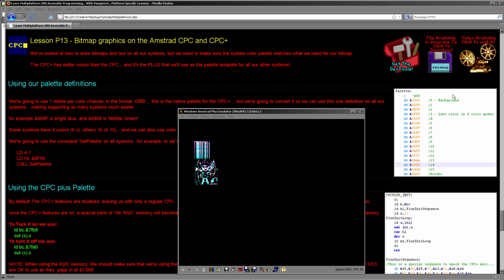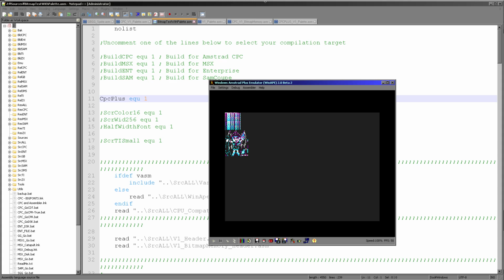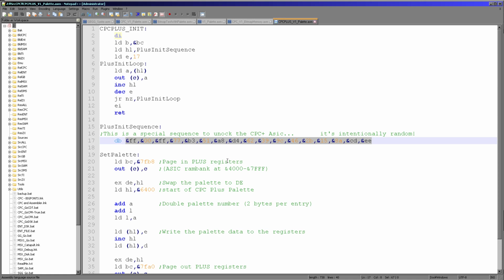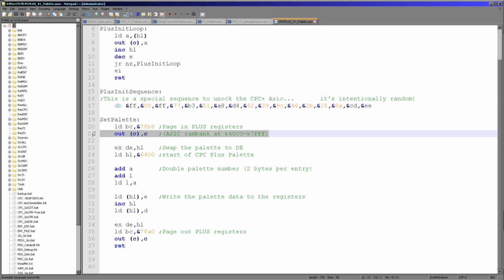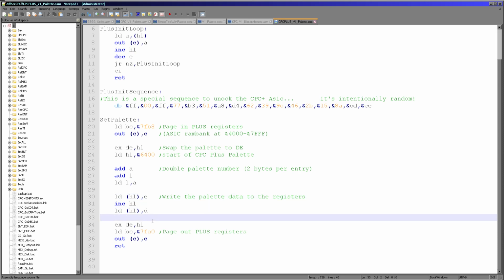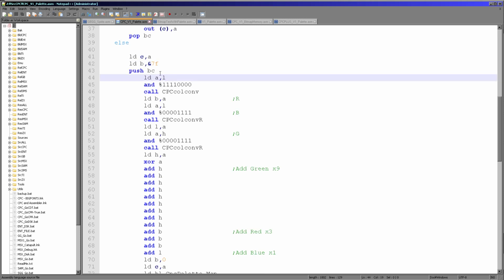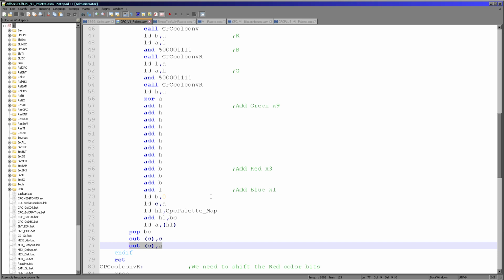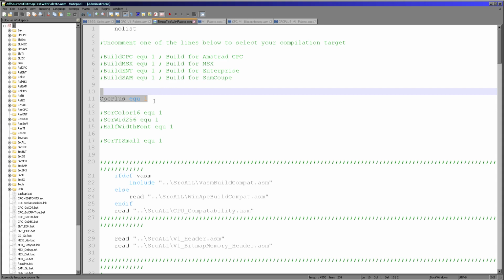Lesson P13 - Palette definitions on the Amstrad CPC and CPC+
We've looked at how to get graphics to the screen, but now it's time to make sure they're the right colors!

In this lesson, we'll look at how to turn on the CPC+ features to use the 4096 color palette of the CPC+ , and we'll see how to convert our CPC+ RGB color definitions to the nearest CPC color, so we don't need to have two versions of our palette!

This Video lesson matches the text lesson on my website, and you can get the source code as well... I also have a nifty Z80 Cheatsheet, which you'll definitely want to get!